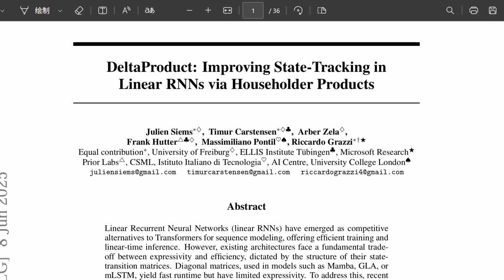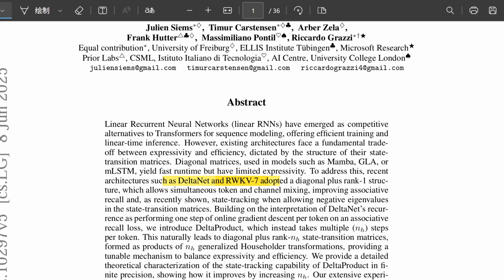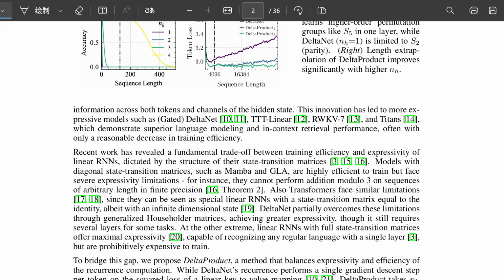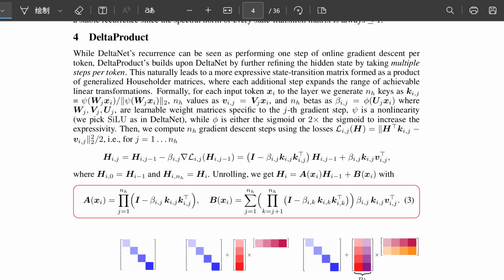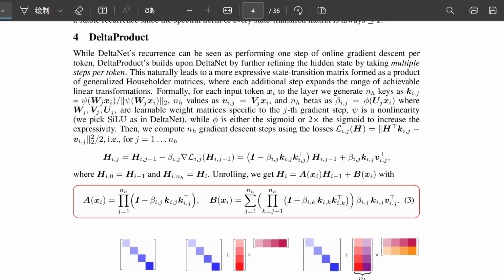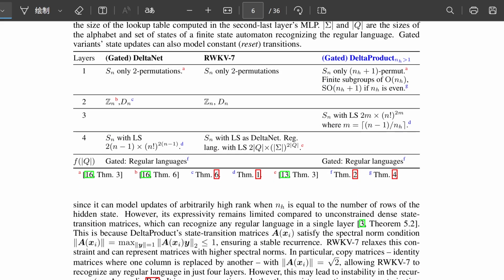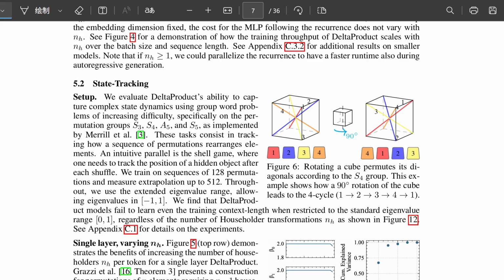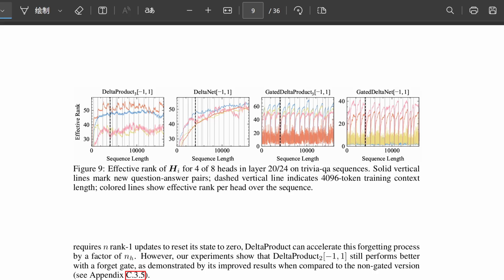DeltaProduct: Improving State-Tracking in Linear RNNs via Householder Products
Julien Siems, Timur Carstensen, Arber Zela, Frank Hutter, Massimiliano Pontil, Riccardo Grazzi

Linear Recurrent Neural Networks (linear RNNs) have emerged as competitive alternatives to Transformers for sequence modeling, offering efficient training and linear-time inference. However, existing architectures face a fundamental trade-off between expressivity and efficiency, dictated by the structure of their state-transition matrices. Diagonal matrices, used in models such as Mamba, GLA, or mLSTM, yield fast runtime but have limited expressivity. To address this, recent architectures such as DeltaNet and RWKV-7 adopted a diagonal plus rank-1 structure, which allows simultaneous token and channel mixing, improving associative recall and, as recently shown, state-tracking when allowing negative eigenvalues in the state-transition matrices. Building on the interpretation of DeltaNet's recurrence as performing one step of online gradient descent per token on an associative recall loss, we introduce DeltaProduct, which instead takes multiple (n_h) steps per token. This naturally leads to diagonal plus rank-n_h state-transition matrices, formed as products of n_h generalized Householder transformations, providing a tunable mechanism to balance expressivity and efficiency. We provide a detailed theoretical characterization of the state-tracking capability of DeltaProduct in finite precision, showing how it improves by increasing n_h. Our extensive experiments demonstrate that DeltaProduct outperforms DeltaNet in both state-tracking and language modeling, while also showing significantly improved length extrapolation capabilities.